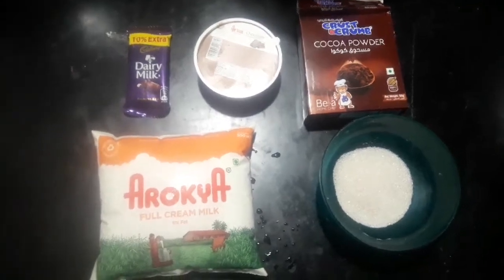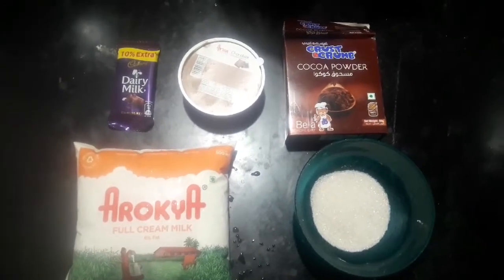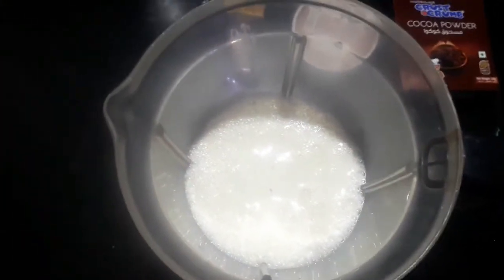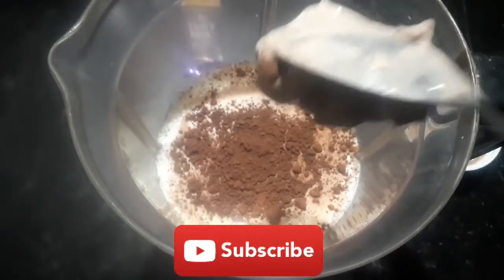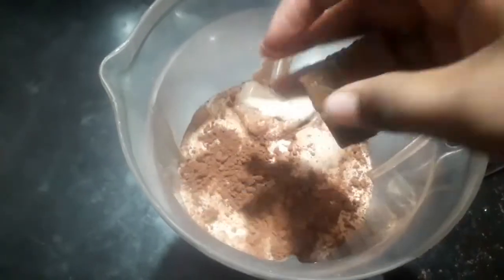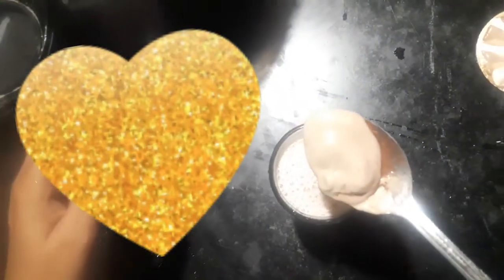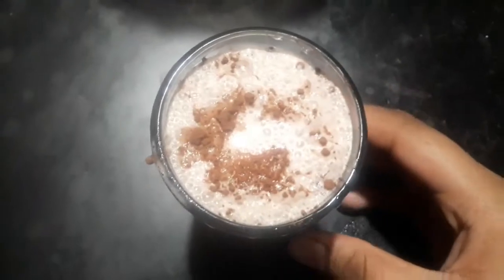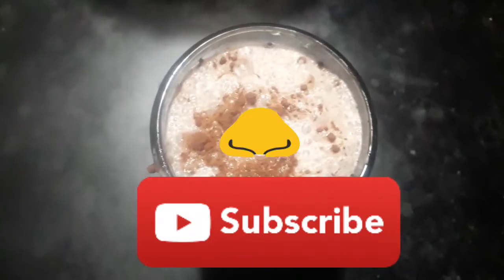Chocolate milkshake/ in tamil /edaikaal raani's kitchen///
hi all 😍😍

videa upload pani romba naal aiduchu 😎

try this recipe and thank me later🤗😉

easy and tasty recipe in tamil from edaikaal raani's kitchen 😀😀🤩🤩❤❤

I love cooking 👩‍🍳🤩❤❤